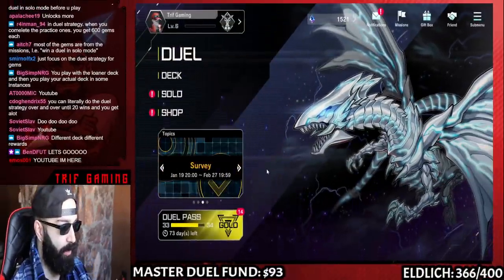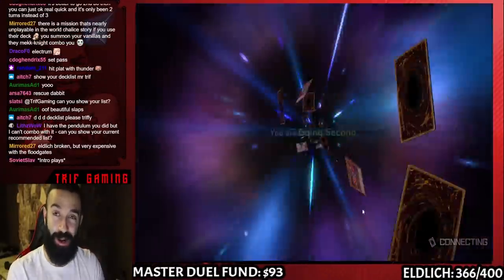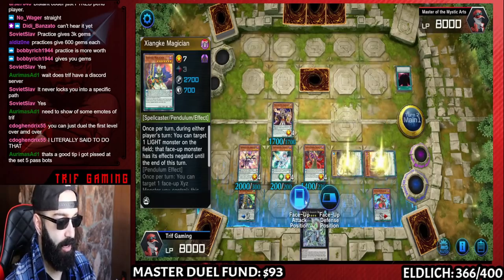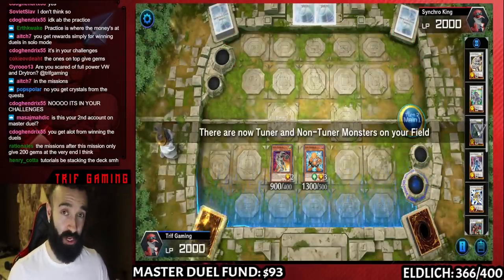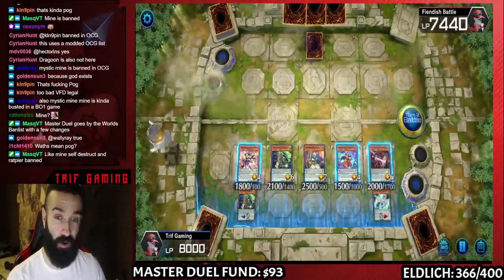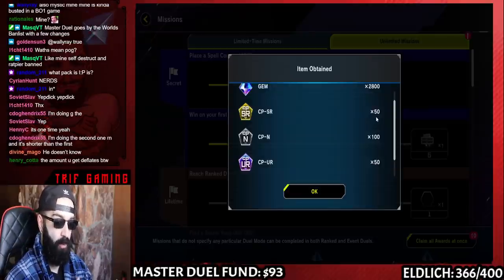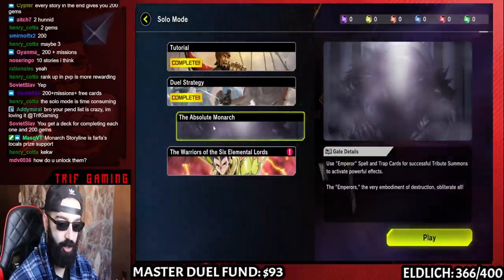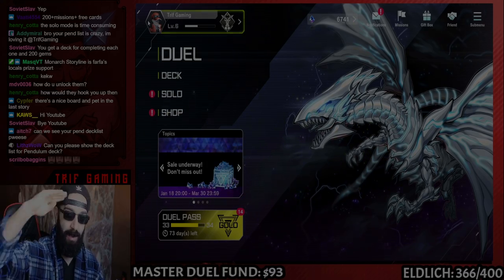MASTER DUEL! HOW TO GET 5000 GEMS IN 20 MINS!! NEW PLAYERS WATCH THIS!! YOU MUST DO THIS!!